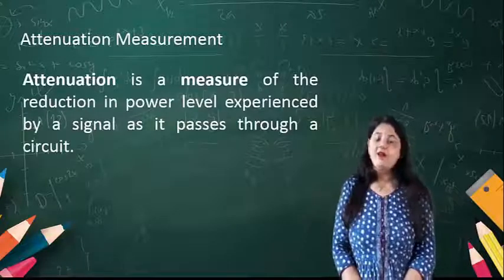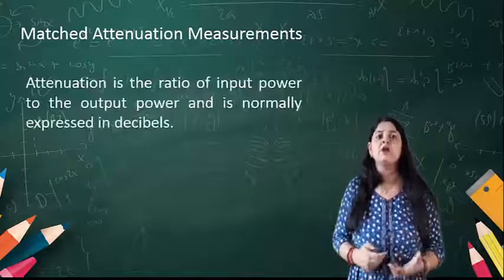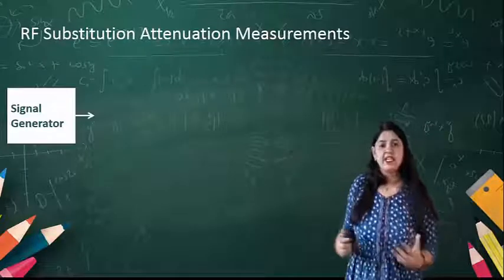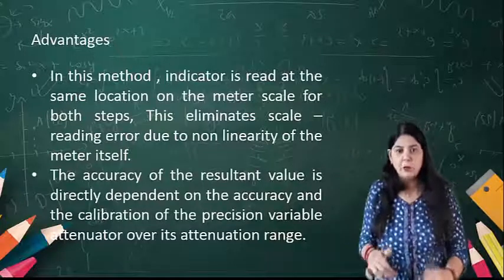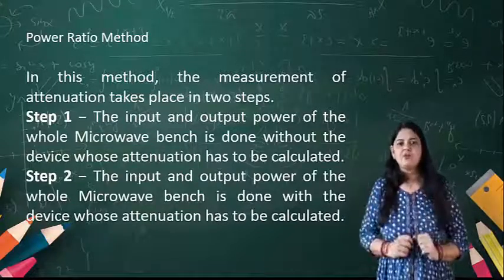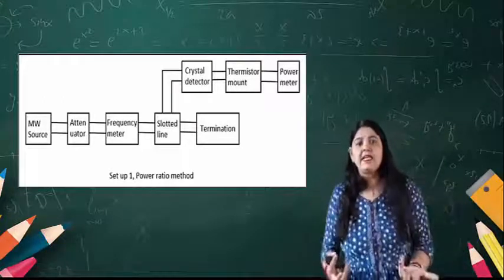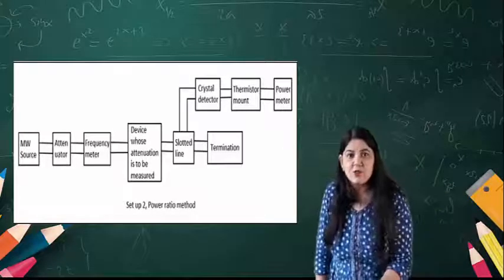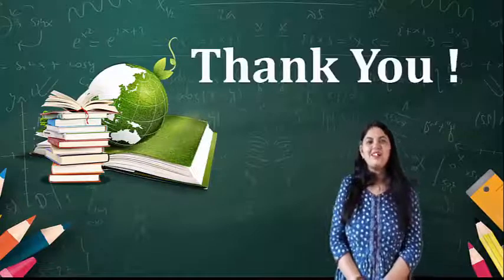SESSION 25 attenuation measurement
Attenuation Measurement
1)Define Attenuation?
2)